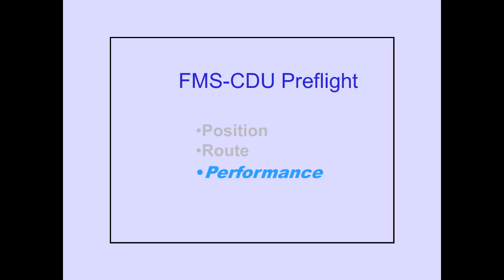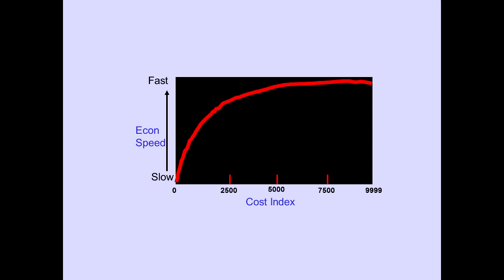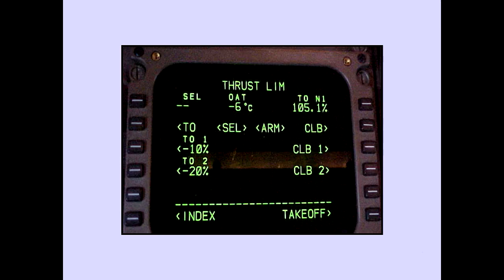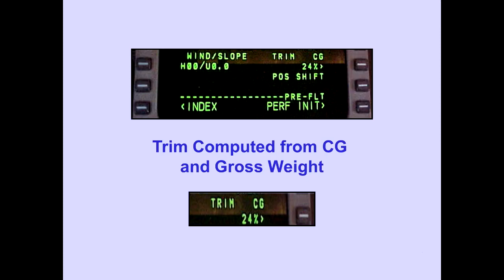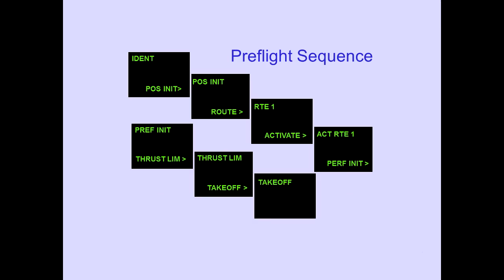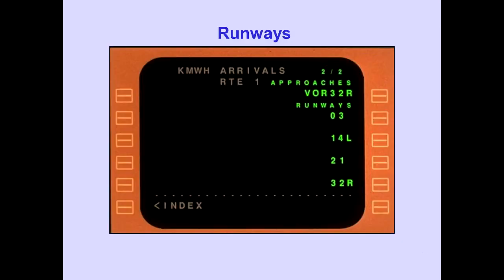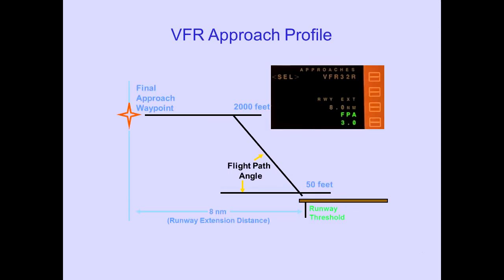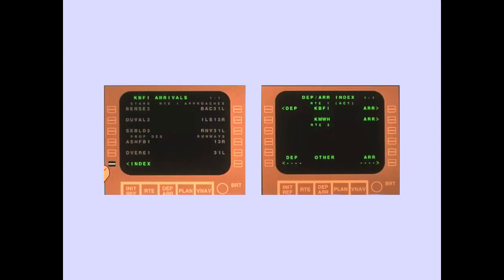#18 FMS CDU Preflight 2 Boeing 747 400 CBT